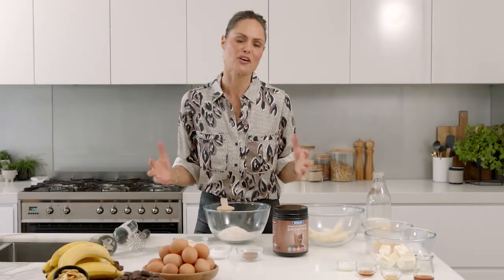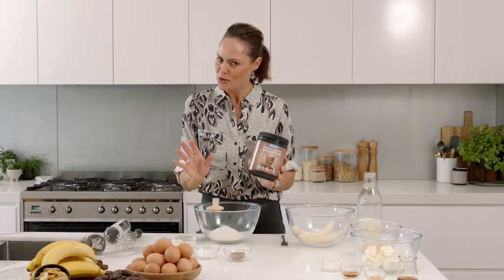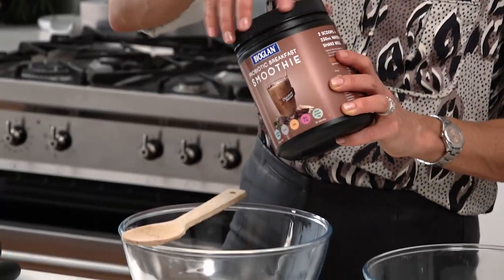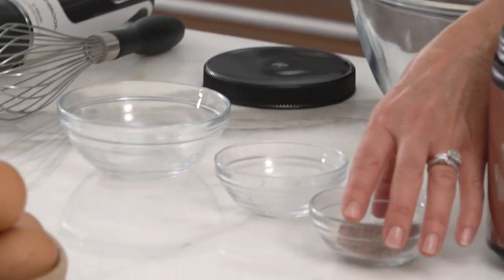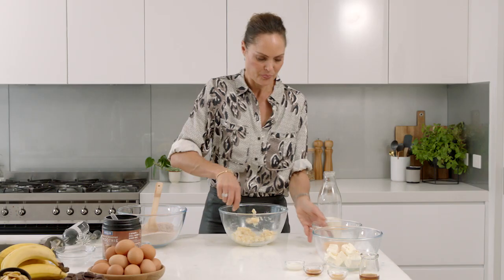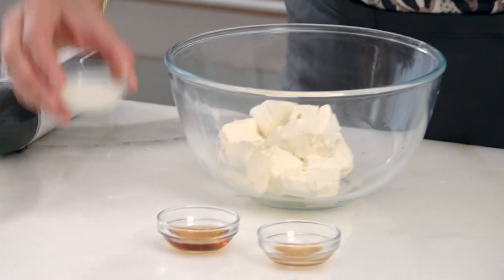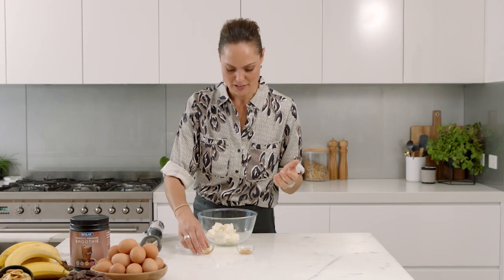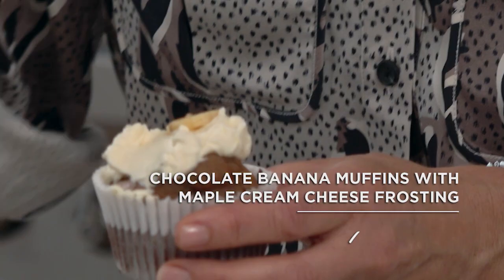Chocolate Banana Muffins with Maple Cream Cheese Frosting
The perfect protein snack that's not a smoothie, these chocolate banana muffins can be eaten fresh from the oven or popped in the freezer for later.

Watch LIVE each Sunday at 12 noon on Channel 7 or catch up on the episode